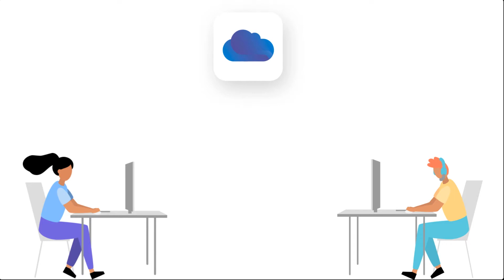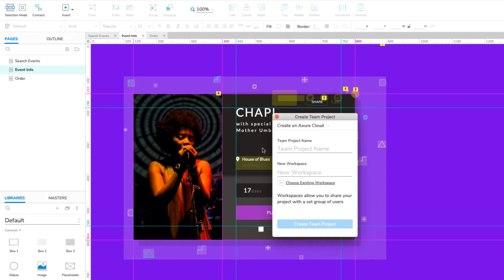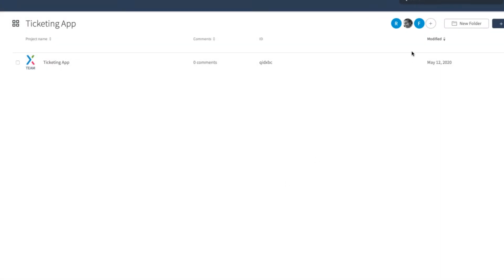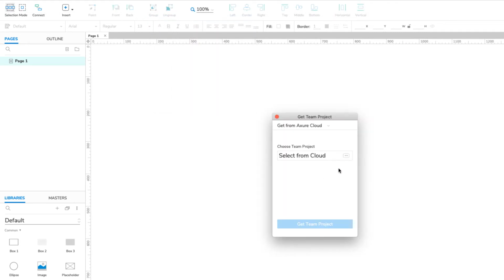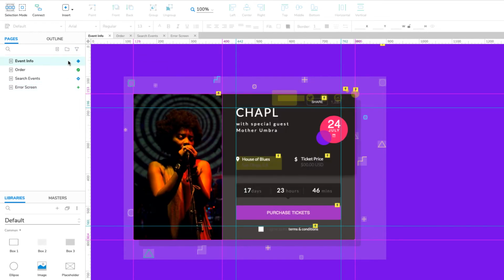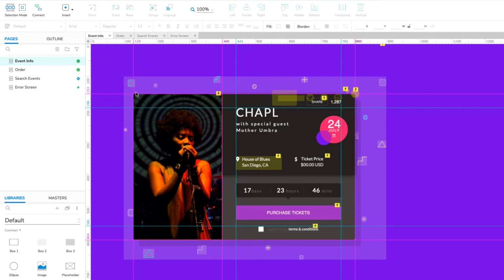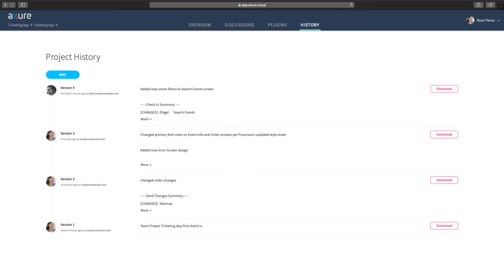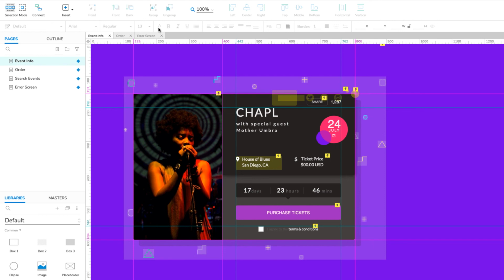Axure RP Team Projects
Axure RP Team Projects enable teams with the Team and Enterprise editions of Axure RP to co-author prototype files simultaneously, all with version control built in.